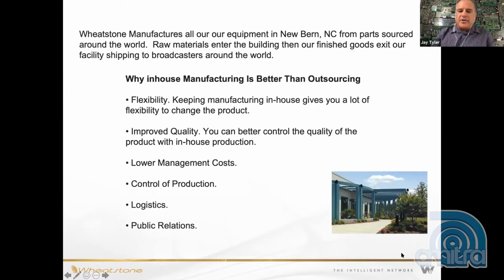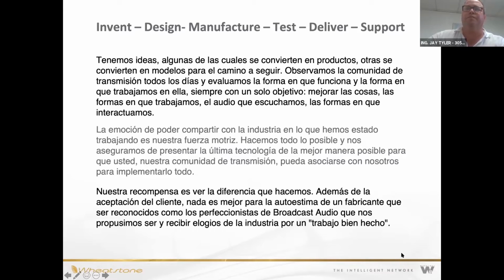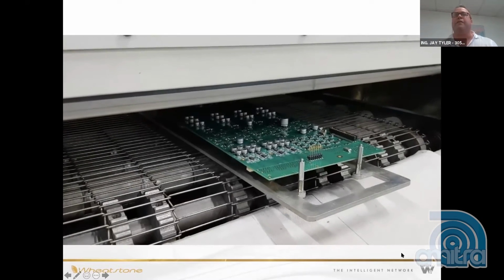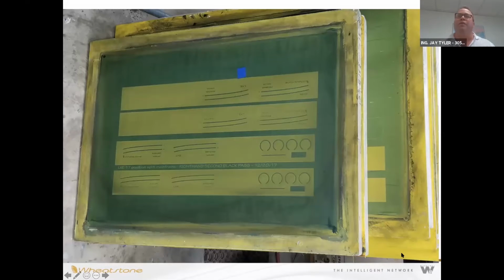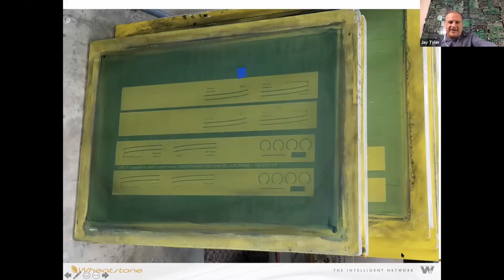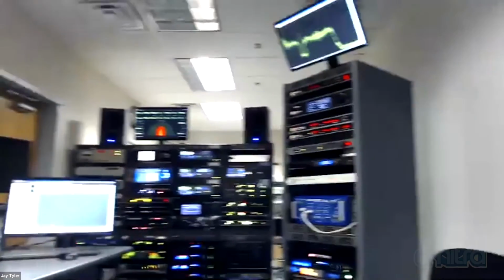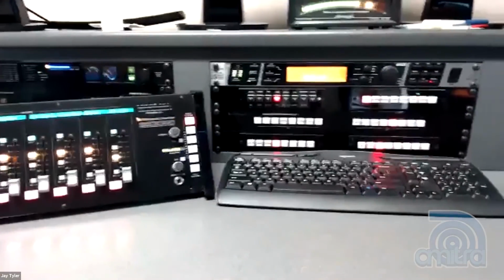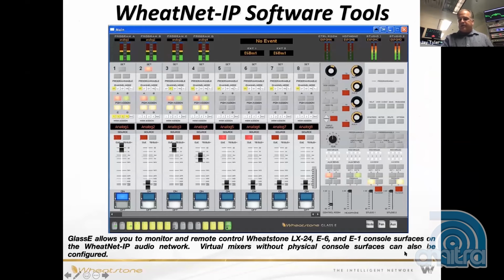XLIII CIT 2808 2020 1640 ING JAY TYLER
AVANCES EN LA TECNOLOGIA DE AUDIO SOBRE IP Y TOUR VIRTUAL POR LA FABRICA DE WHEATSTONE.